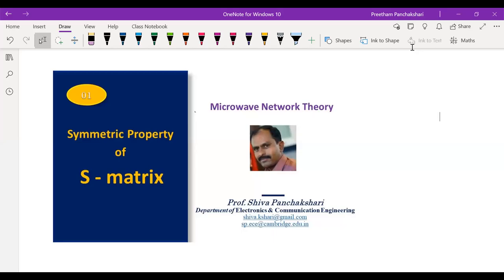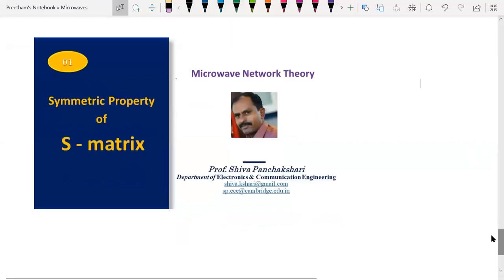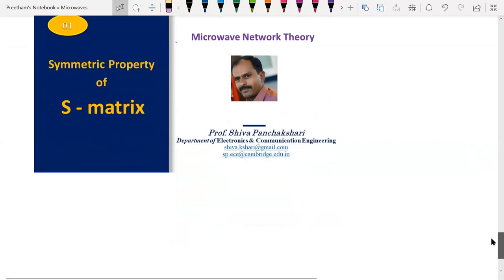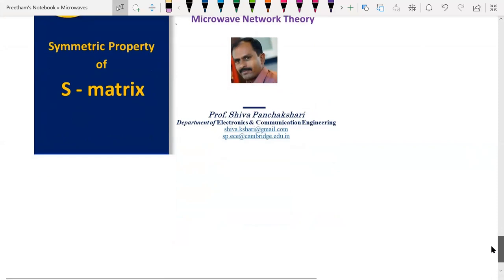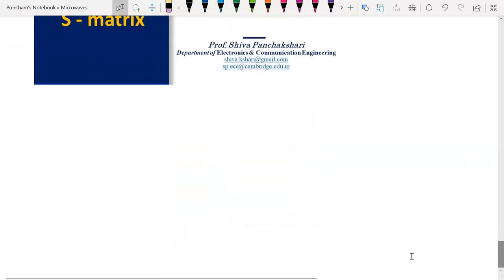Symmetric property of S matrix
This video provides the statement and proof for the symmetry property of S matrix of reciprocal Microwave Networks.